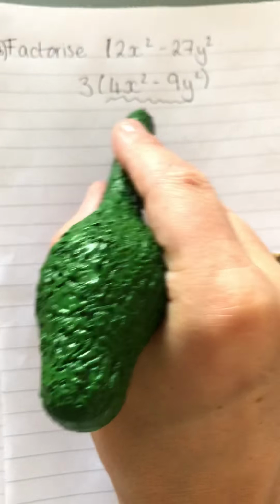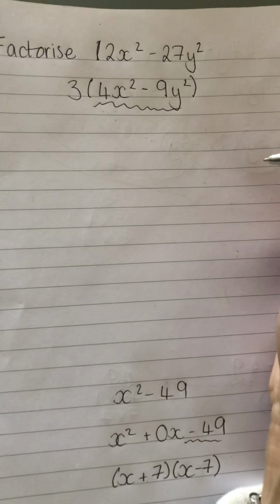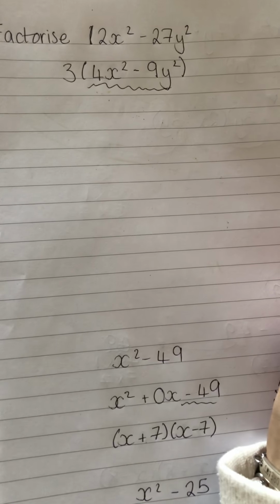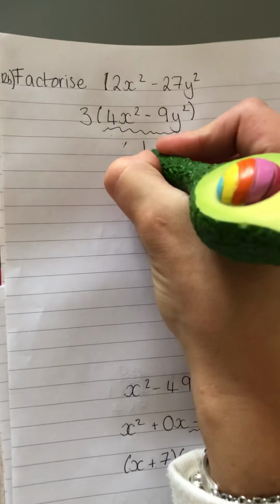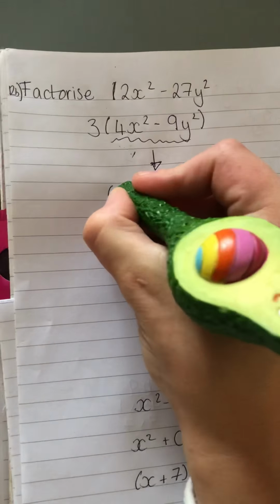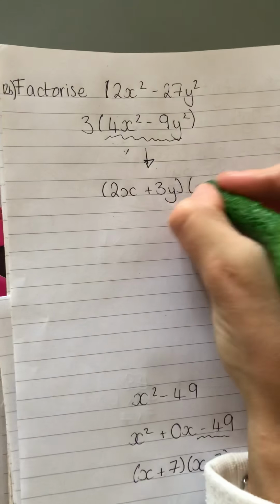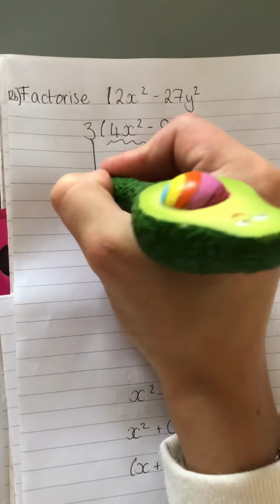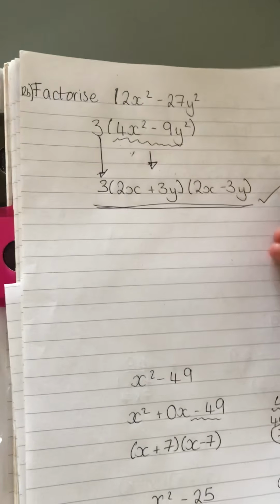Question 12b Maths U2 Higher Nov 2016